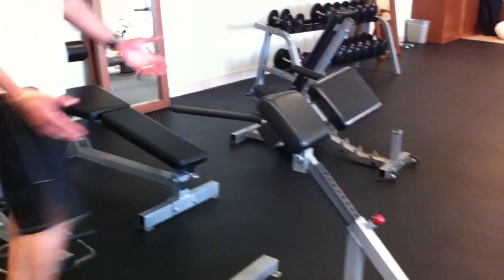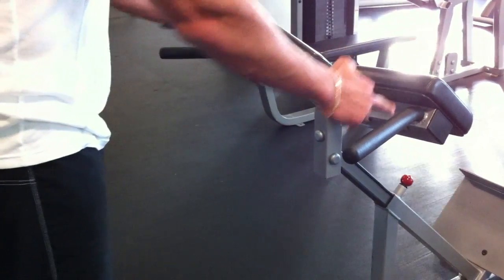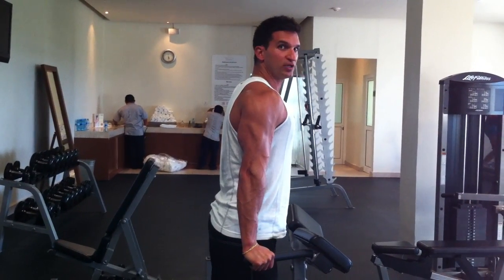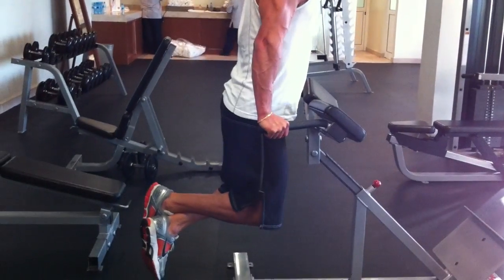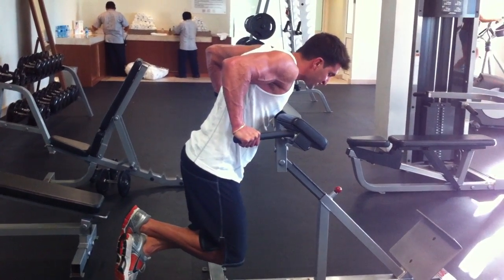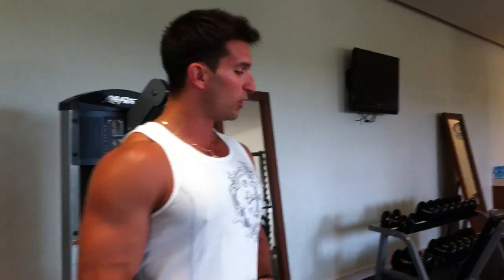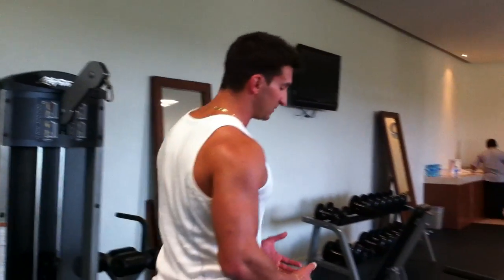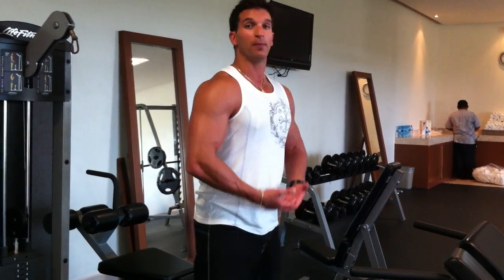How To Get Ripped & Big Chest Muscles - Wide Grip Parallel Bar Dips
The REAL reason why your skinny, scrawny and weak... click here to find out

Learn how to build your chest muscle fast with the wide grip parallel bar dips - and advanced chest exercise to add to your chest workout to build your pec muscles, incline chest, upper chest and inner chest.

If this video helped you to build your chest make sure to LIKE it up!

I'll return the favor and will answer any questions you have on chest training. Just post them below and I'll help you ASAP.

-Vince Delmonte

A few other things you'll discover on the video in my blog are:

-More than 100,000 skinnies dudes to ripped muscular men

-The REAL reason why your skinny, scrawny and weak

-Why is it so hard to create that body you want? (Find out the shocking truth here)